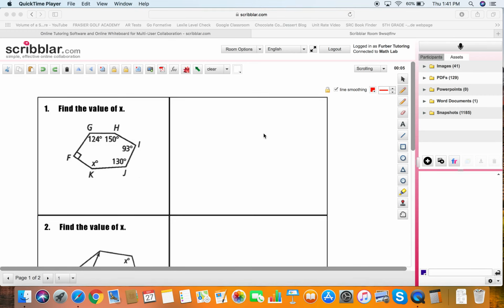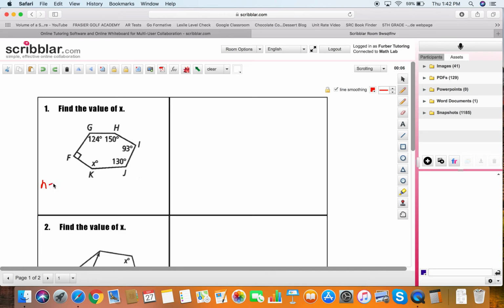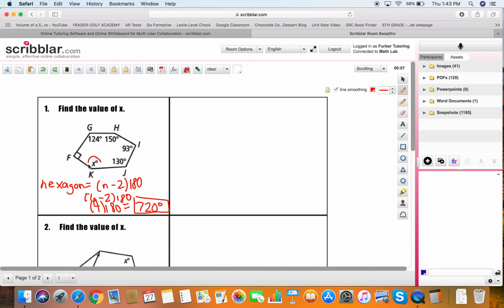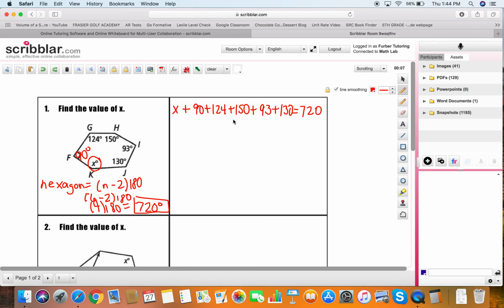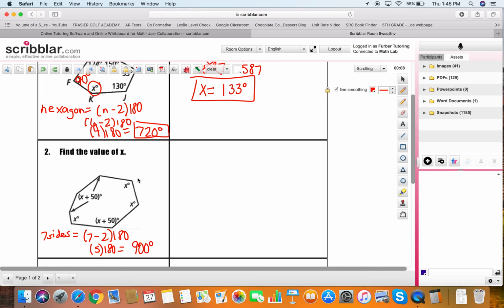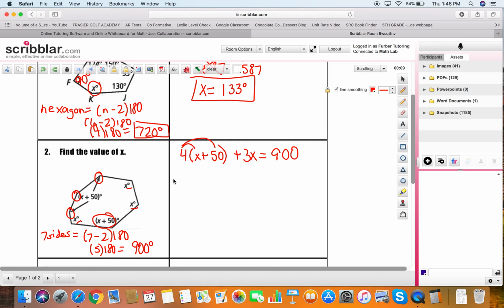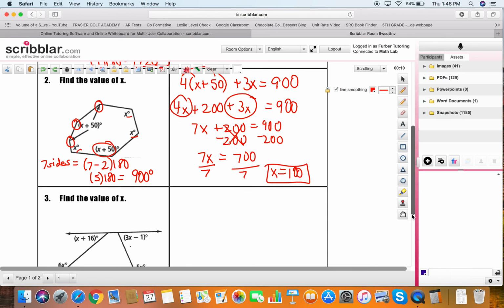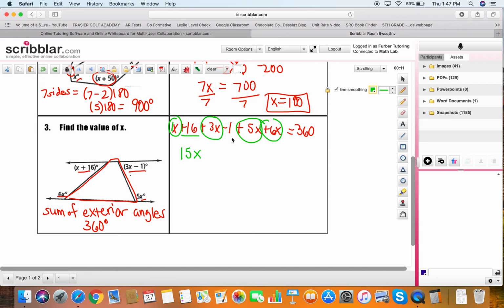Polygon Angle Sum Practice 2